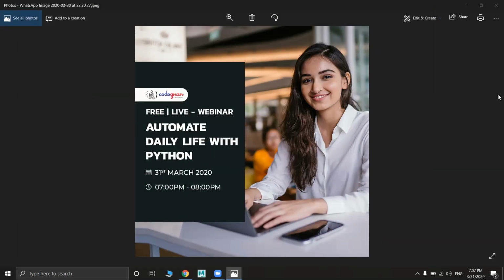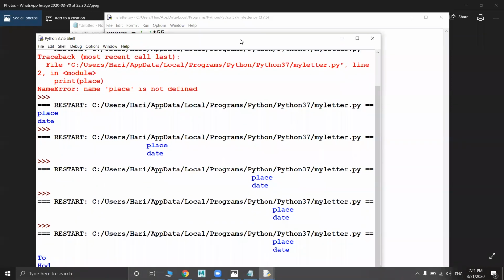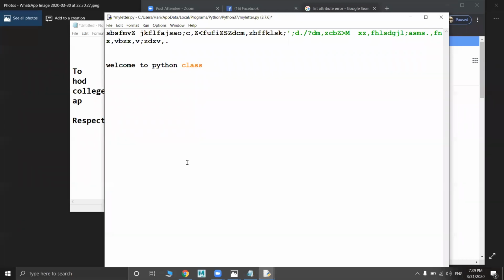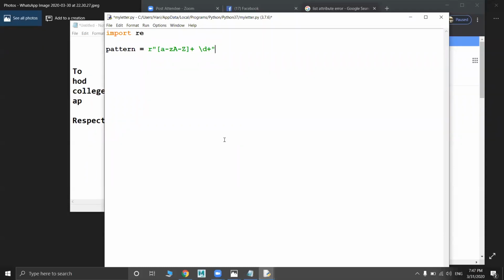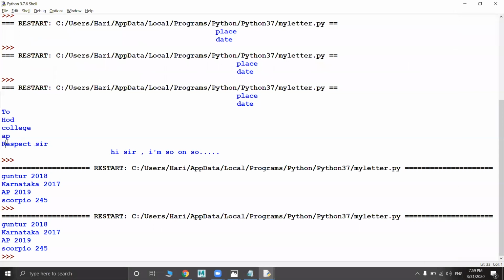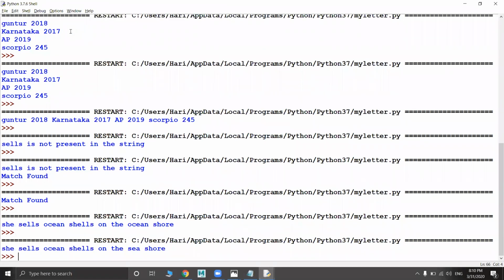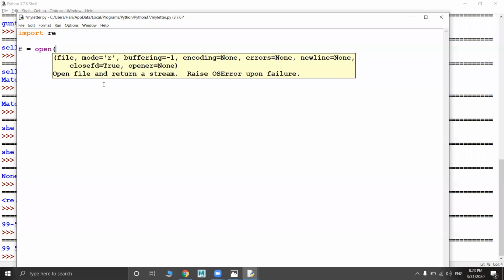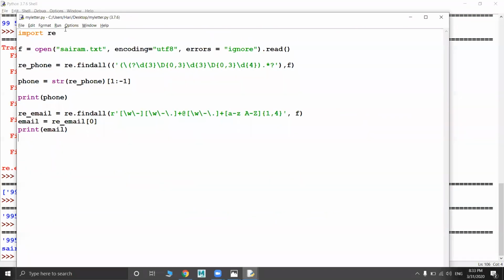Automate Daily Life with Python | Python Tutorials | Codegnan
All Computers run on just one language - Machine Code.

Therefore the choice of languages, depends on the Human Need, thus in 21st Century the easiest Programming language which even a Non-Programmer can learn is Python.

The only Expressive, Dynamic, Easy to understand Programming which is emerging as boon in Automation.